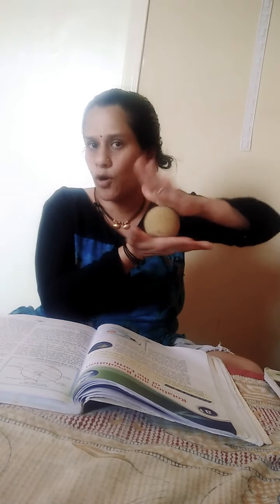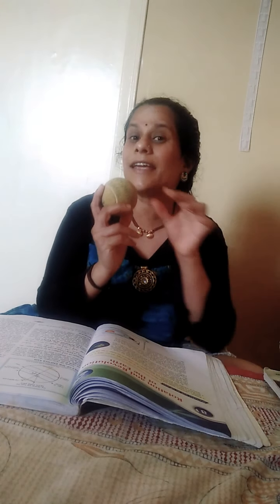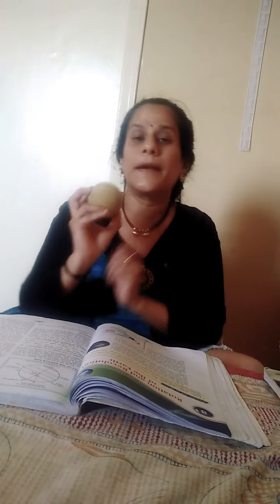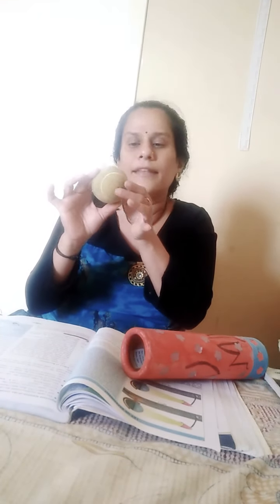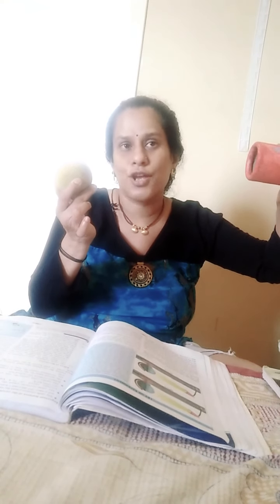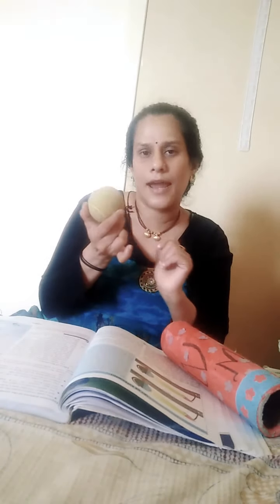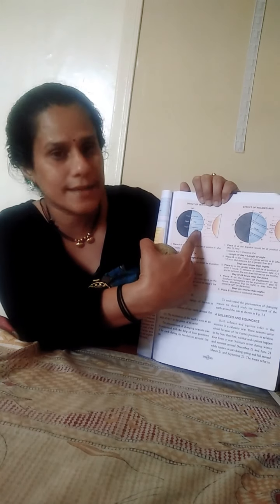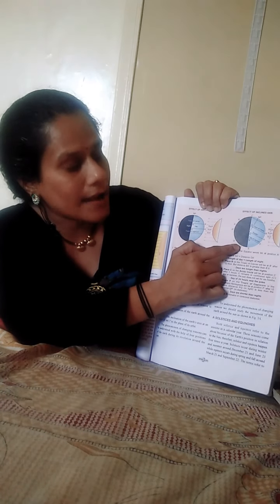Movements of the Earth part 2 for class 4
Go through the video